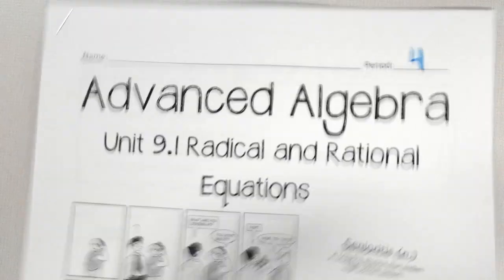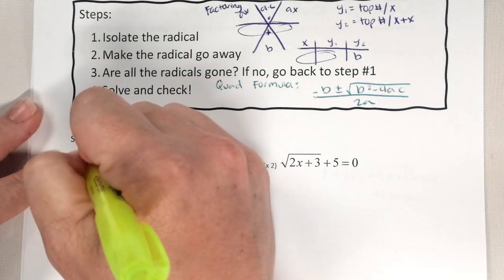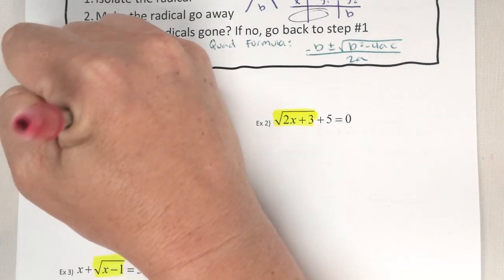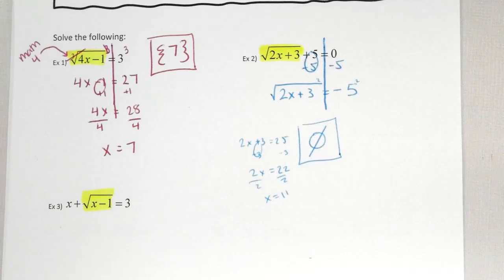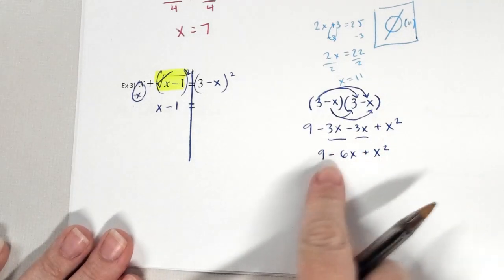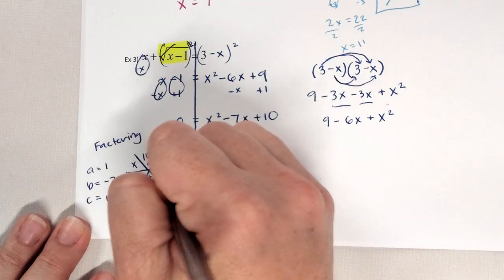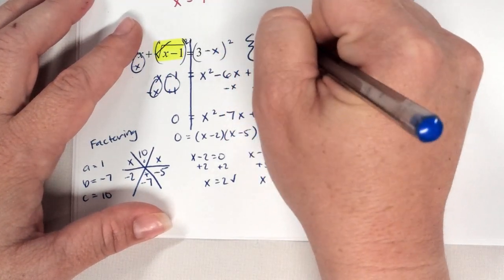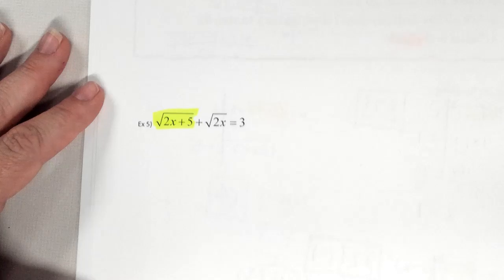AA - Unit 9.1 Day 1-2 Solving Radical Equations